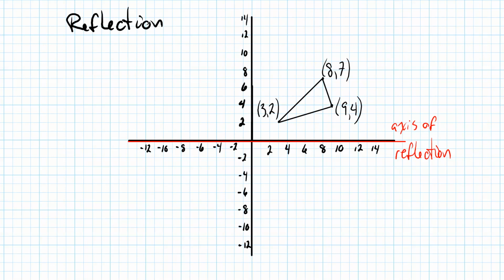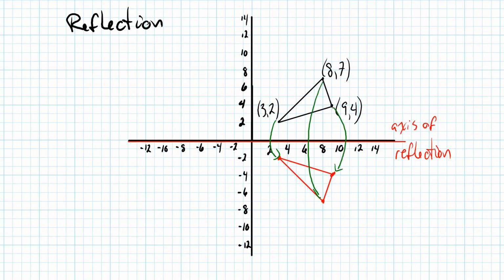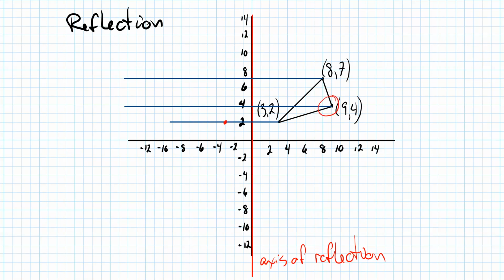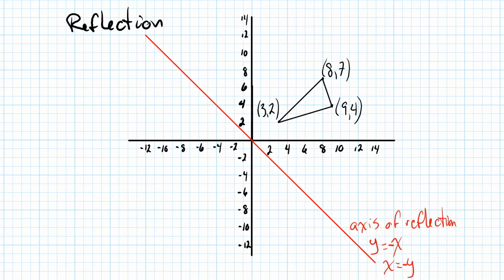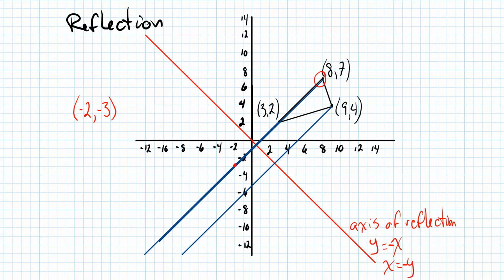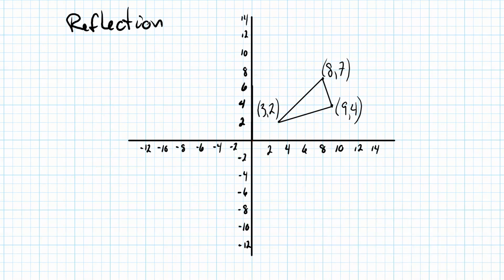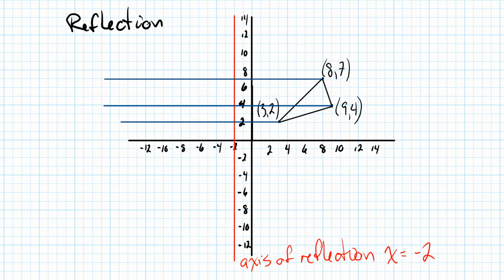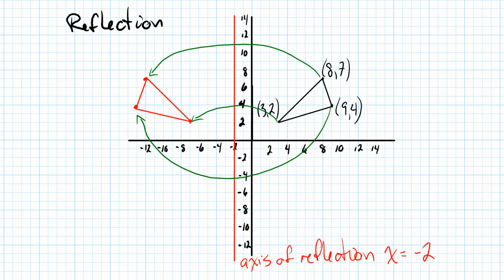Geometry Transformations - Reflection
Lesson on geometry transformations specifically doing reflections in the x axis, y axis, y = -x, and other horizontal or vertical axes which is a curriculum expectation for grade 8 Ontario curriculum.